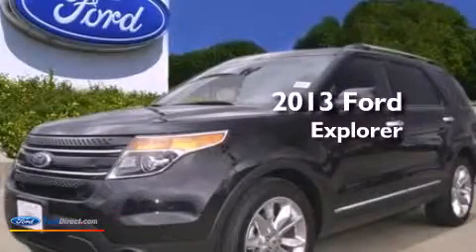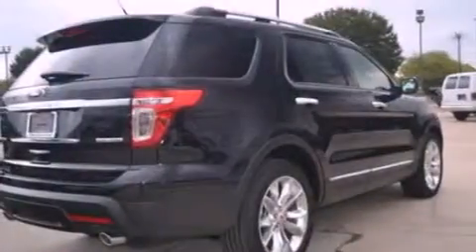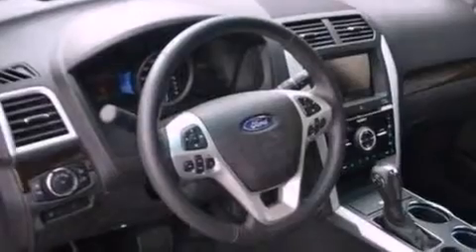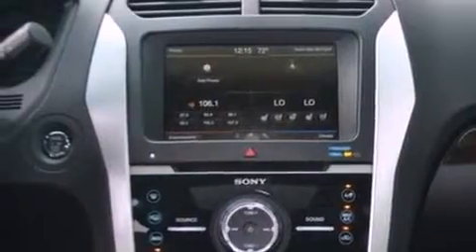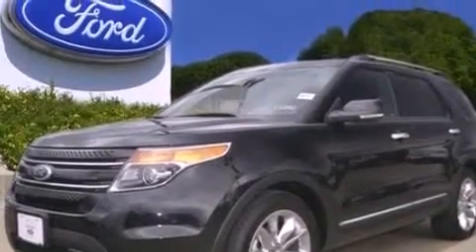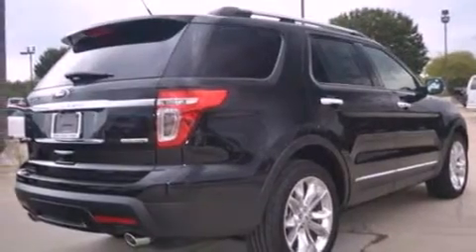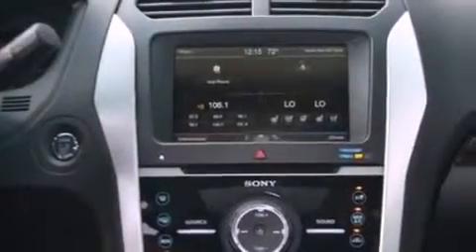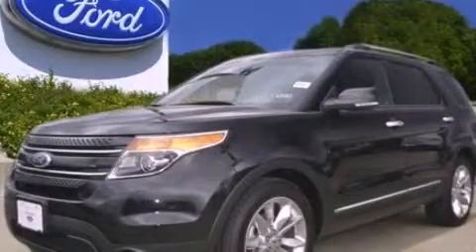2013 FORD EXPLORER Plano TX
Year : 2013
 Make : FORD
 Model : EXPLORER
 Engine : 3.5L V6 24V MPFI DOHC FLEXIBLE FUEL
 Trans . : 6-SPEED AUTOMATIC
 Exterior : BLACK

 Interior : BLACK
 Stock : DGB05709